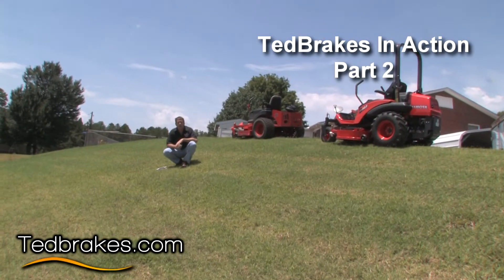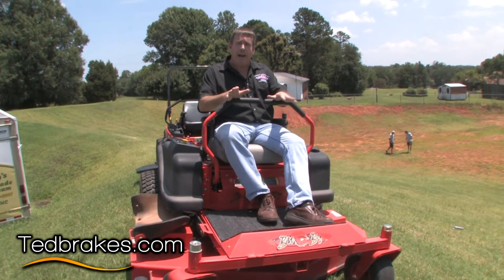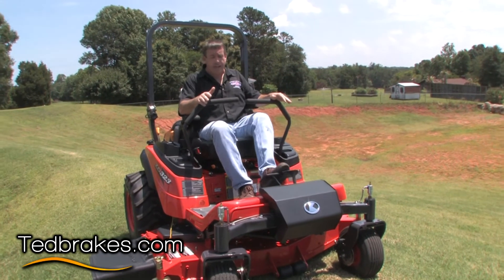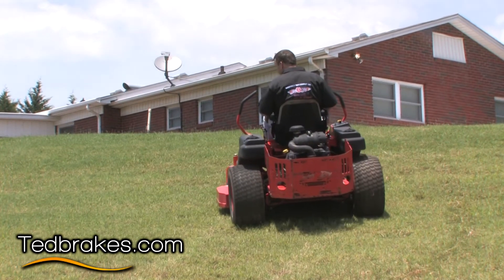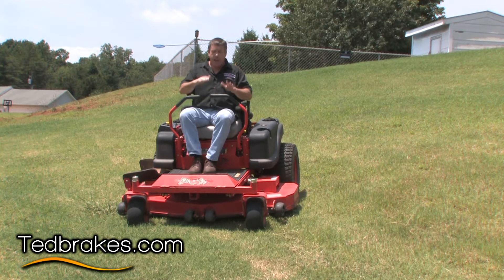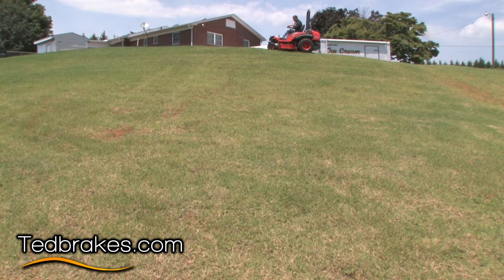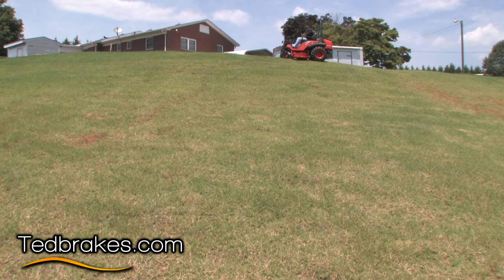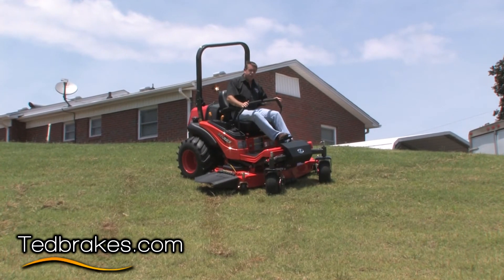Ted Brakes Update - Part 2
The inventor of TedBrakes, does additional testing to simulate what happens if your hydraulic pump belt brakes, you run out of gas, or you experience pump failure on a slope. These tests show that an independant front braking system is needed to prevent more fatalities on zero turn mowers.